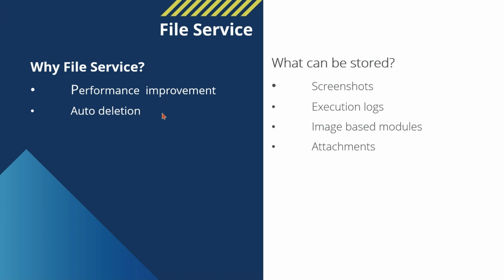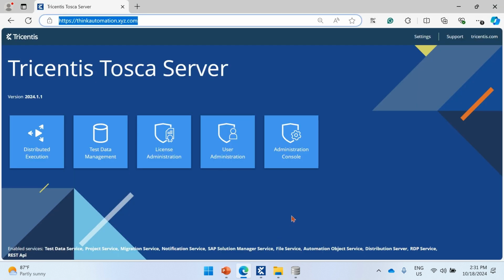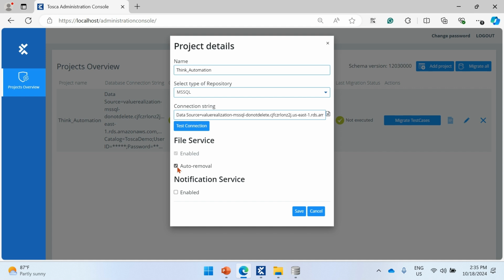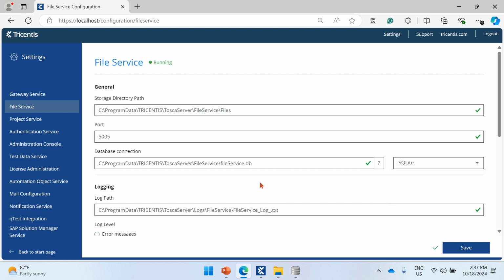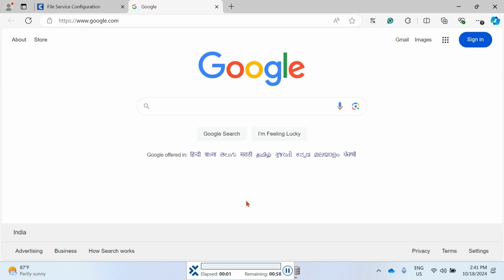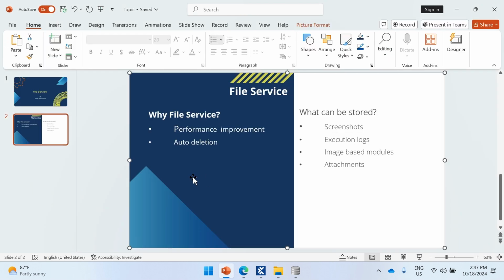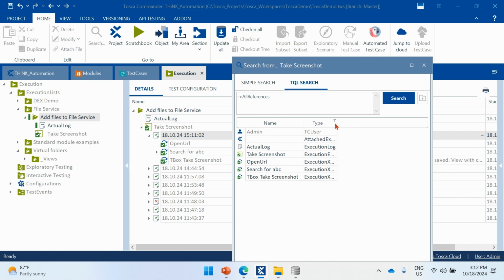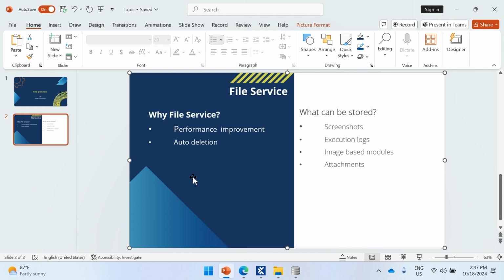Tosca File Service Explained Simply!!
🎥 Welcome to Our Tosca Files Service Tutorial! 🎥

In this video, we’ll take a closer look at the Files Service in Tosca, covering how to enable and configure it for your testing needs. Whether you’re a beginner or looking to refresh your knowledge, this tutorial is packed with useful insights!

In This Video, You Will Discover:
Overview of the Files Service: What it is and why it matters for test automation.
How to Enable the Files Service: Step-by-step guidance on enabling it in your Tosca setup.
Configuration Essentials: Key configurations to optimize your Files Service settings.
Hands-On Demo: A live demonstration showing practical use cases and functionalities.
Pro Tips: Best practices for effectively utilizing the Files Service in your projects.
Anyone interested in learning about Tosca and its features.
Testers and automation engineers wanting to enhance their skills.